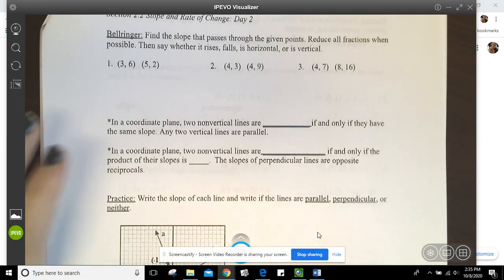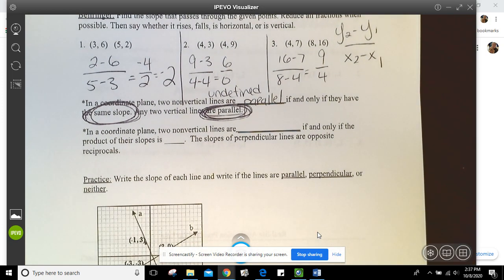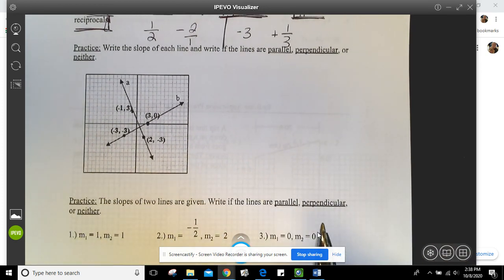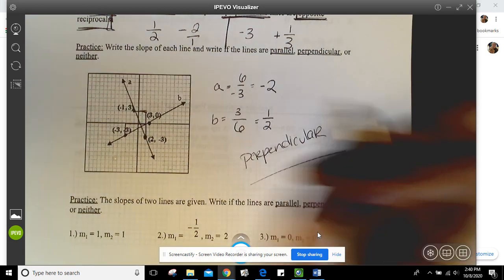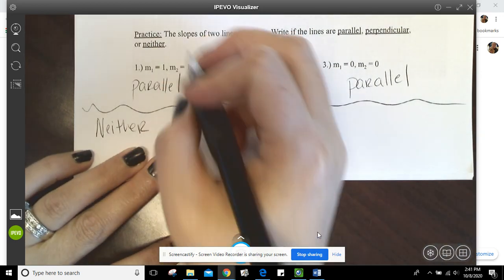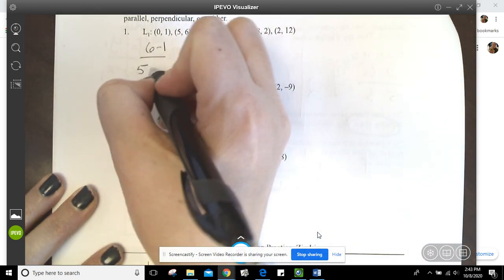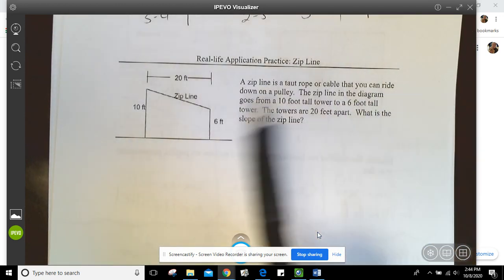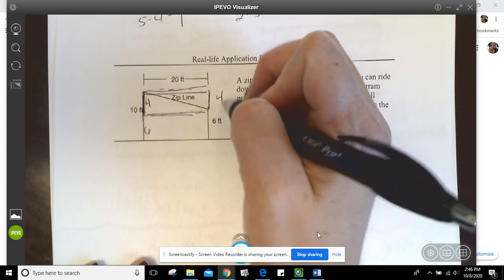2.2 Slope Day 2